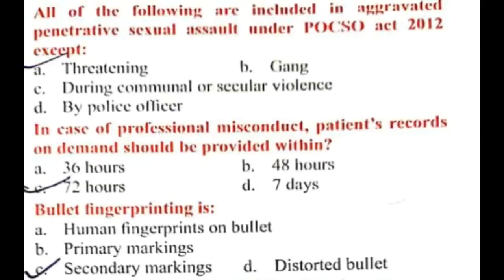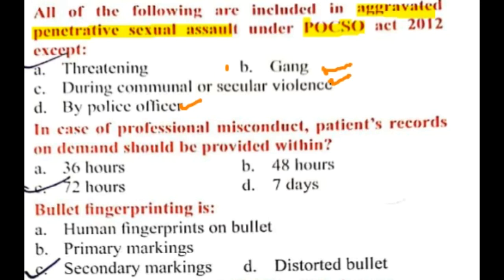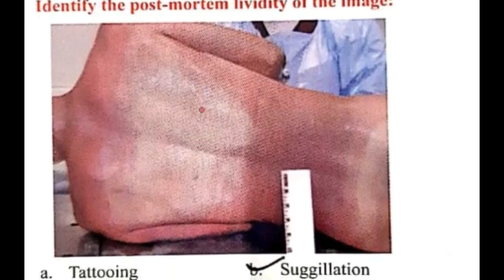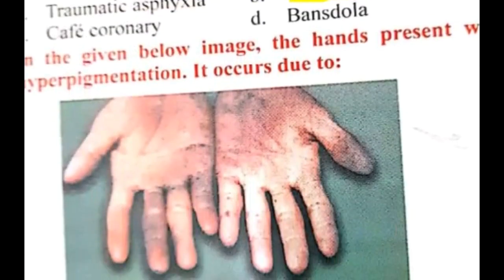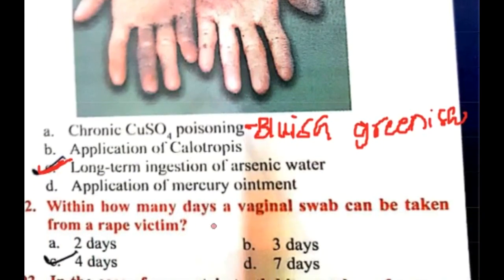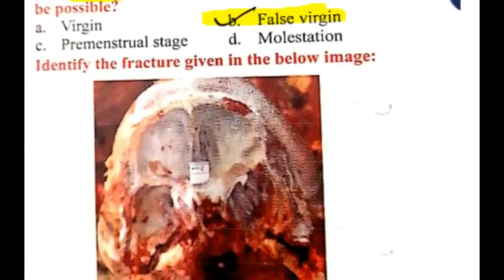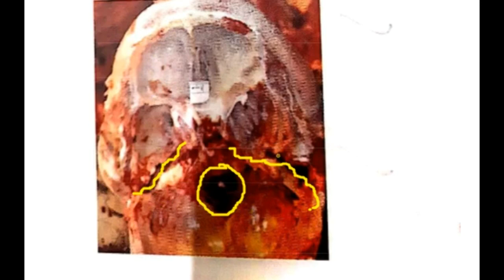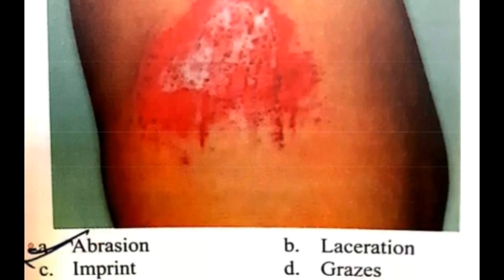previous year part 28 mp4 || Previous year question